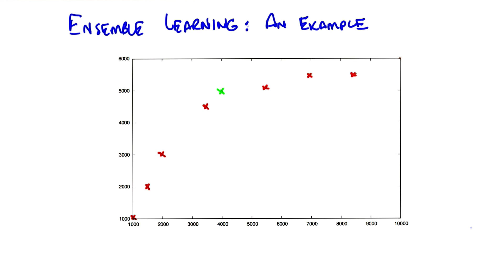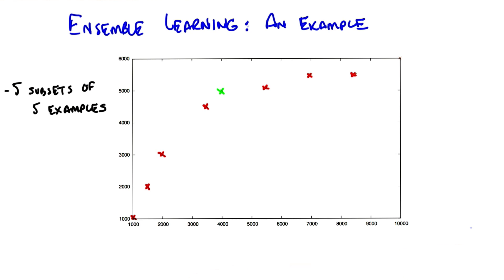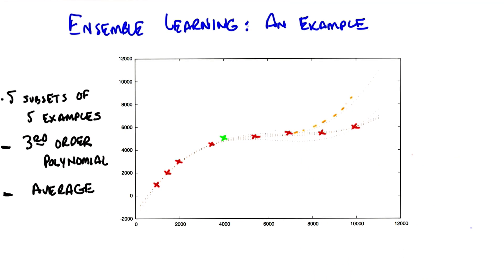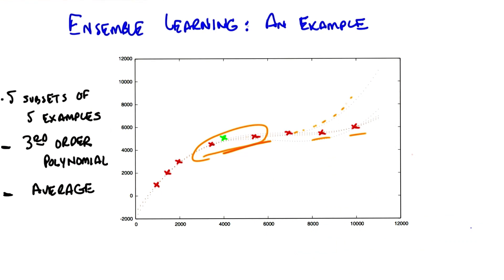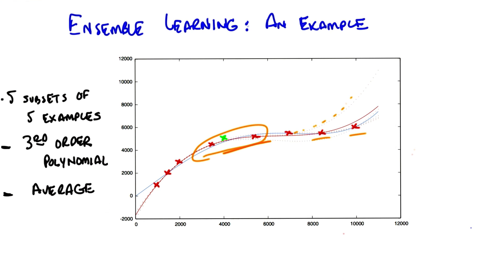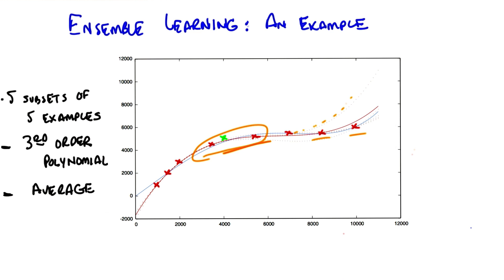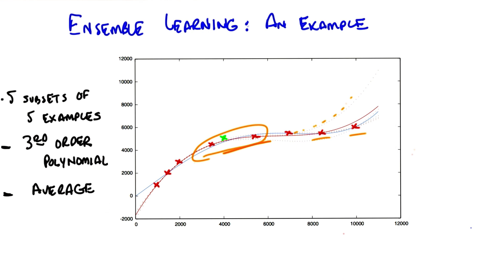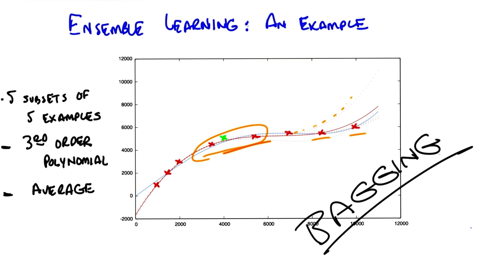Ensemble Learning An Example - Georgia Tech - Machine Learning